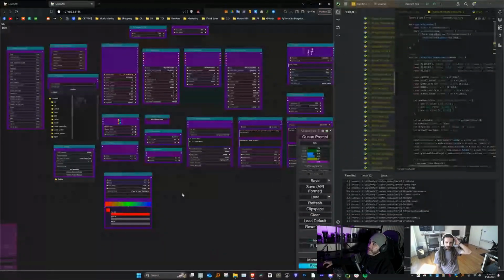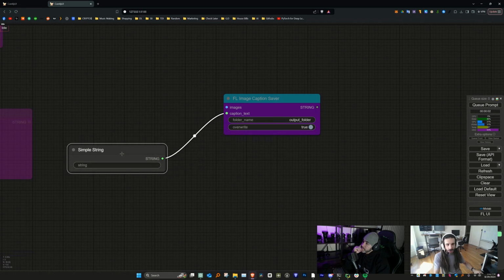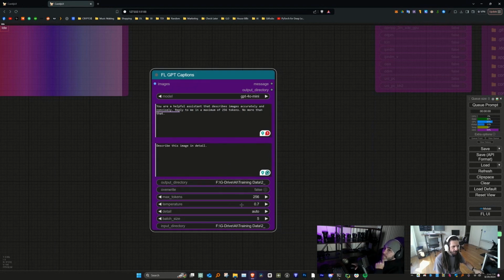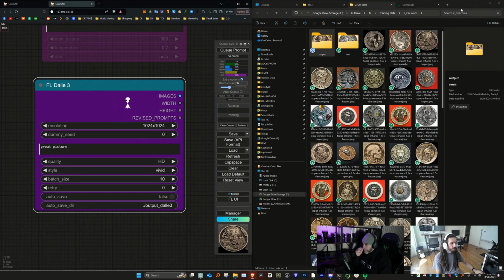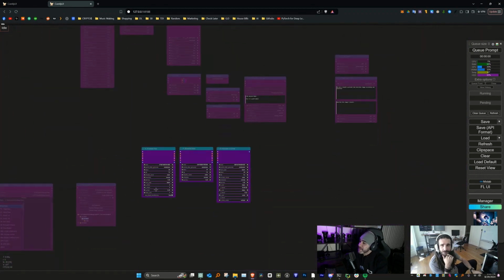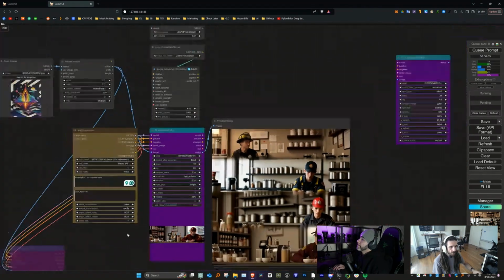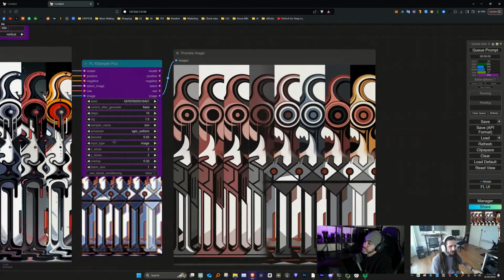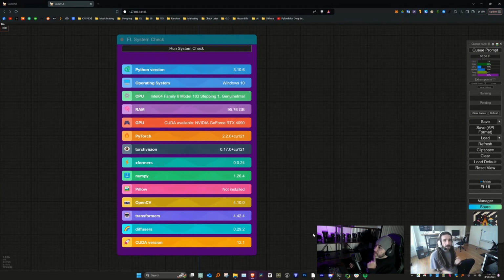The ComfyUI Nodes You Didn't Know You Need ft. Machine Delusions // Civitai Creator Session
In the Civitai Creator Session, Machine Delusions breaks down his massive new Node pack in ComfyUI!